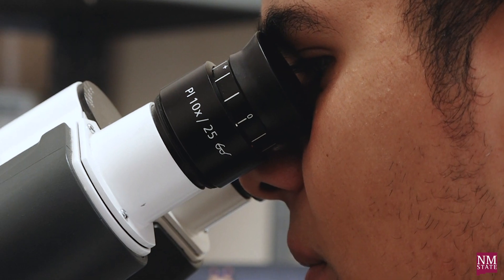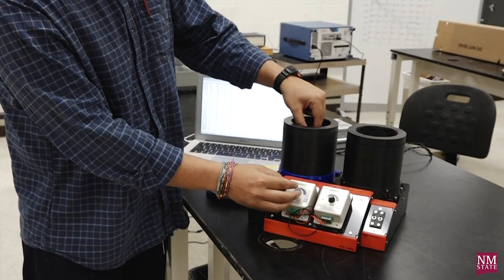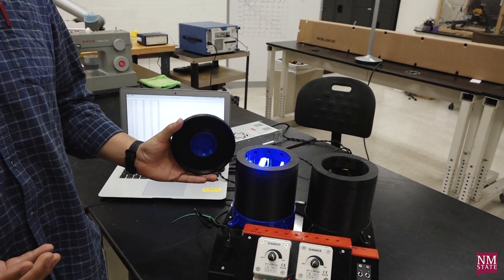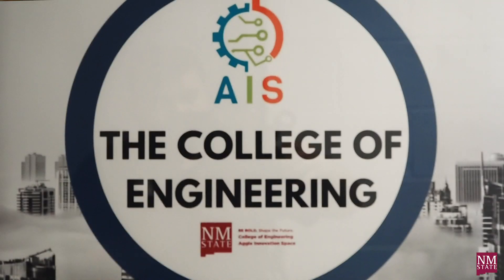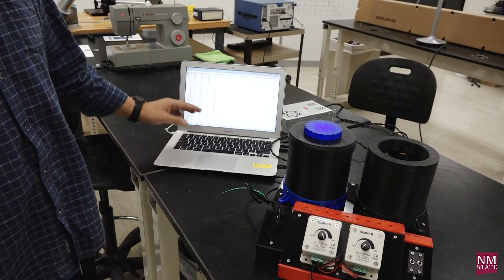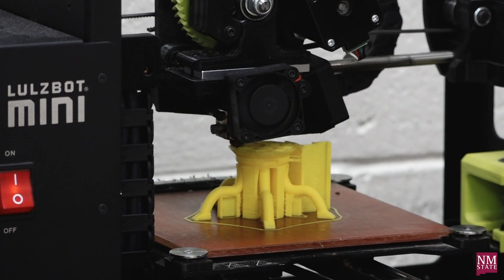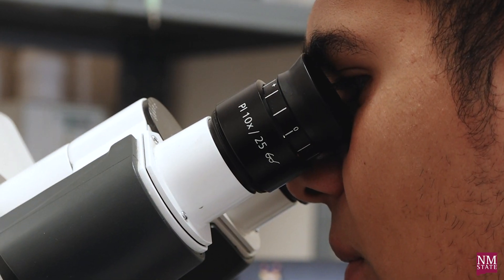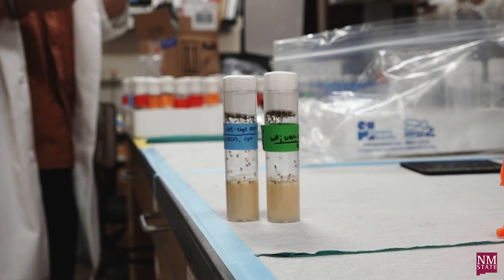Researching Flies' Eyes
Biology researchers at New Mexico State University are using flies to study degeneration of human eyesight with the help of student engineers from the Aggie Innovation Space.